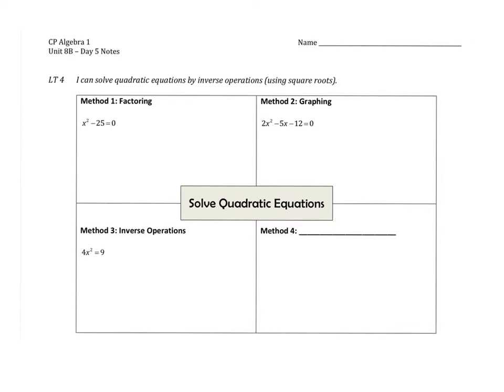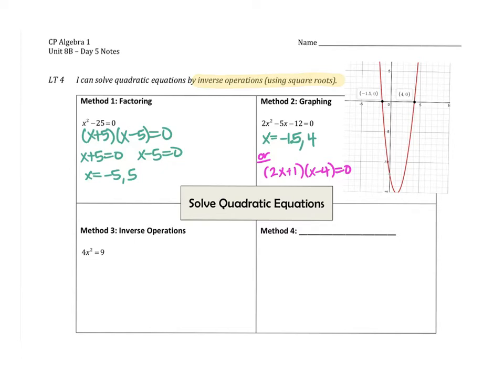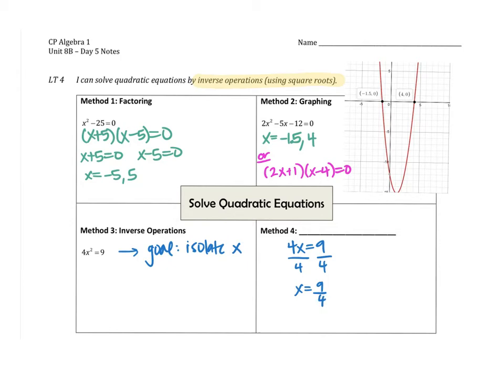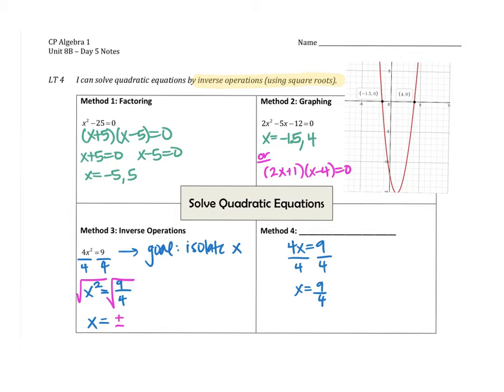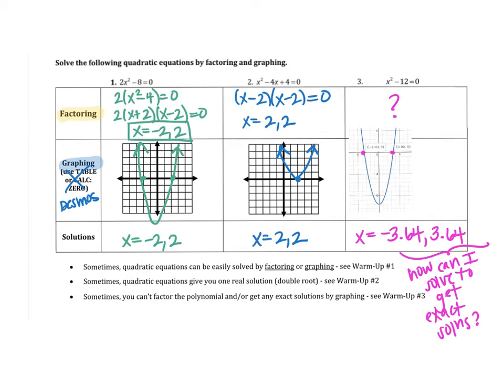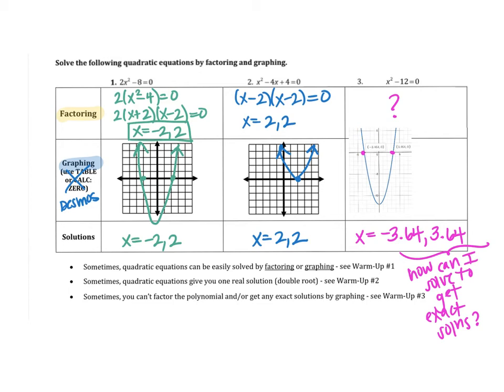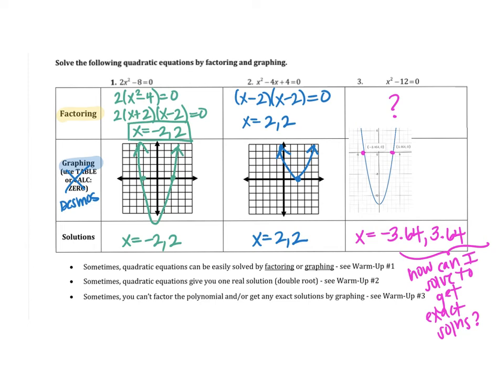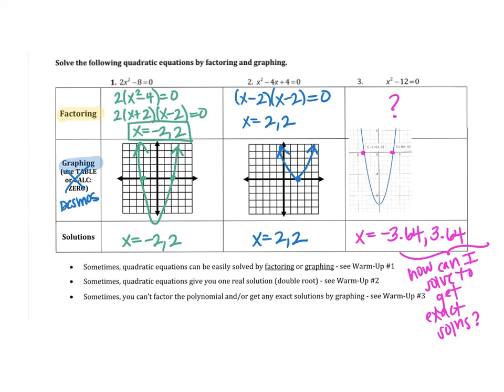U8B - Day 5, part 1 of 3